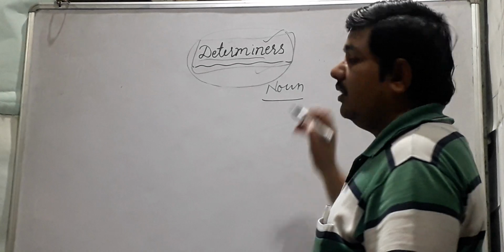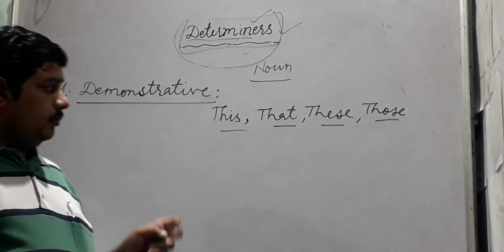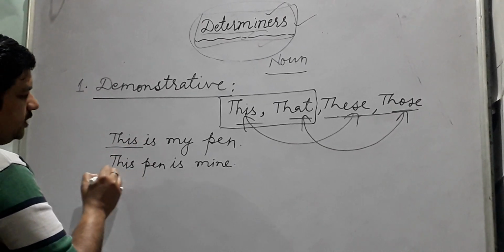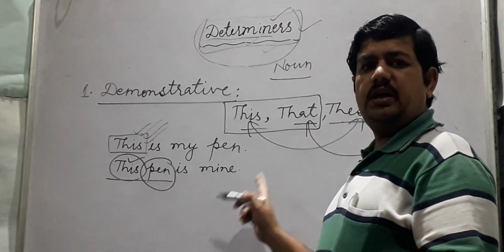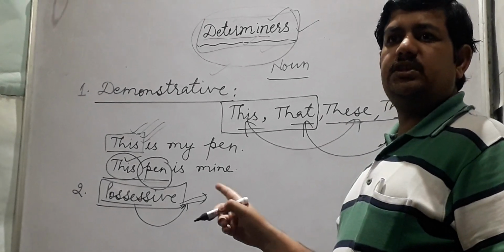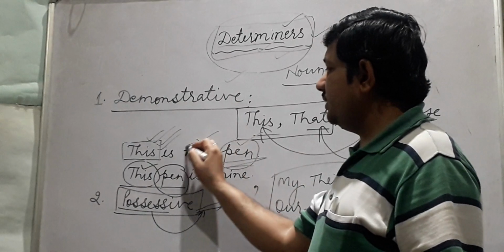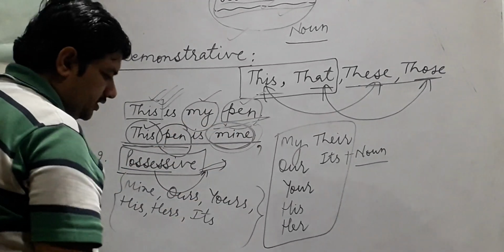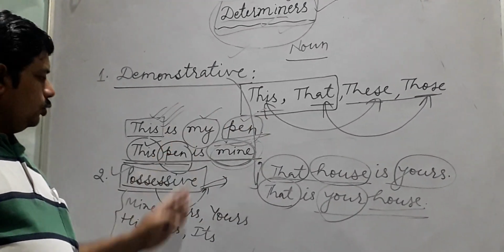Determiners (Part 1)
Grammar Session (Functional)